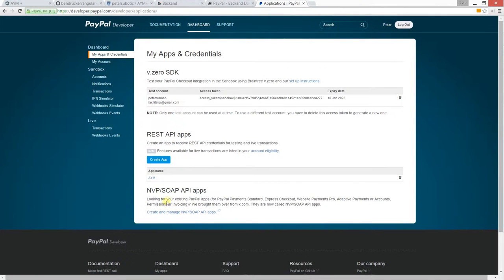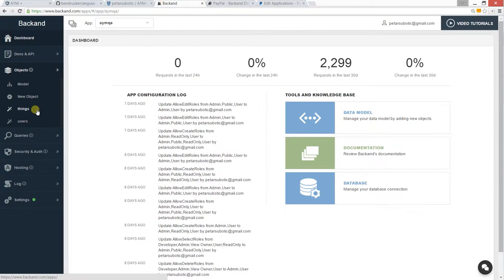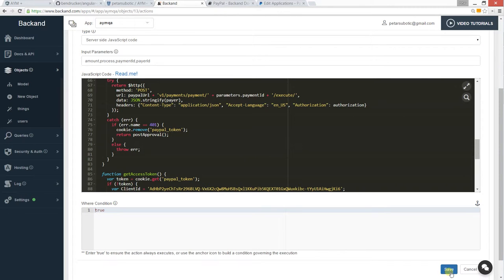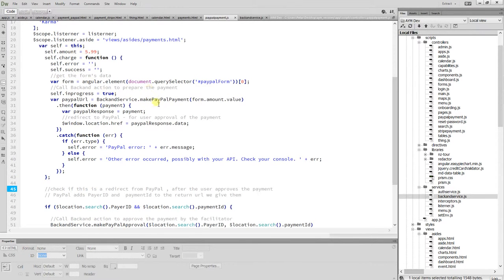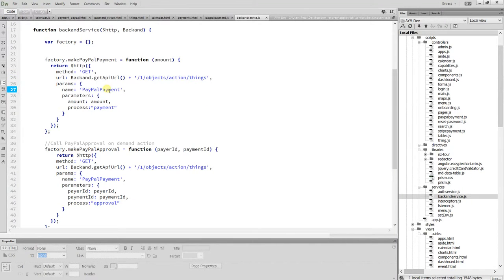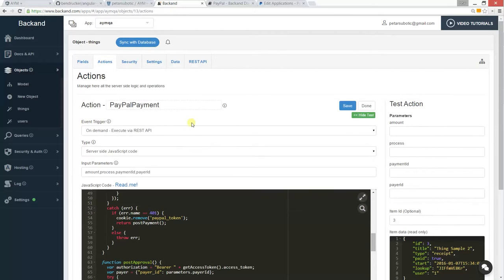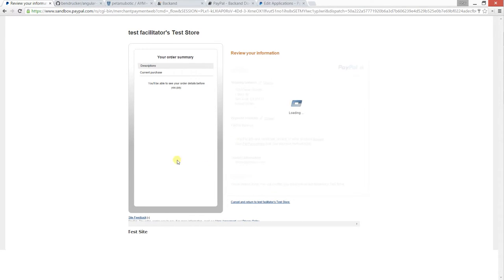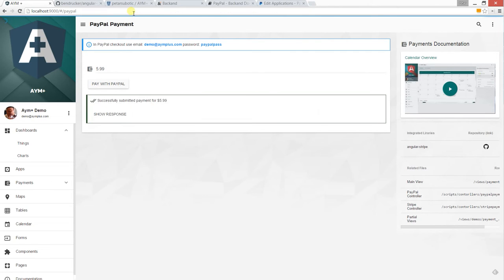AYM+ PayPal Integration, App Monetization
Integrating PayPal inside of an AYM+ instance and accepting payments with just a couple of minutes of effort.